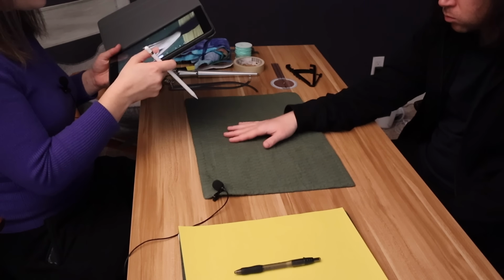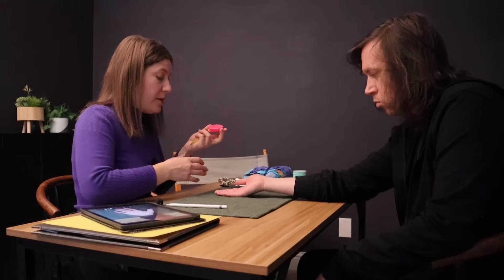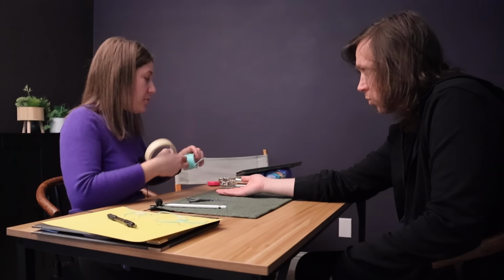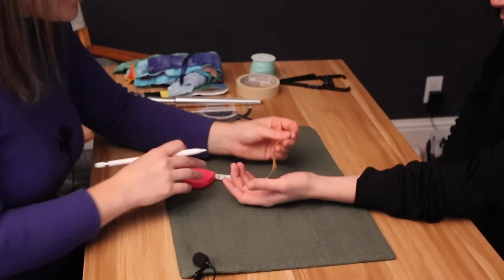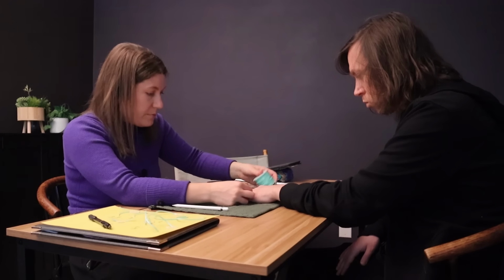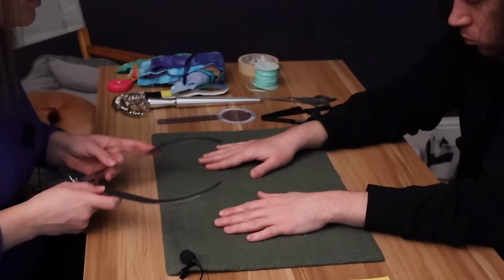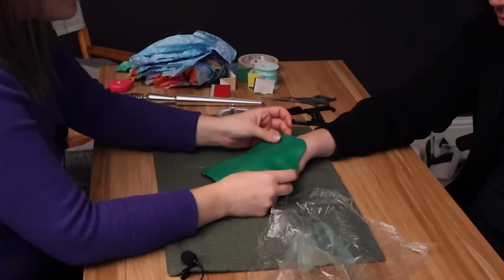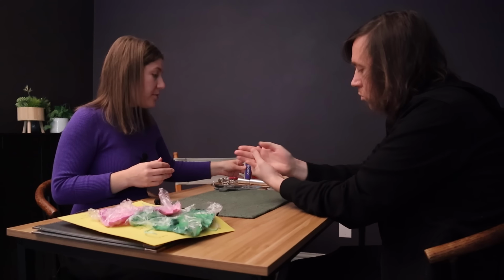Detailed Measuring of the Hand - Real Person ASMR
Today Jeremy is back for another hand measuring and glove fitting. This time we try different techniques such as string tracking and full hand molding. Click more for a fun fact about us!

Fun Fact # 155 — We attempted to film this video outside, but our neighbor decided letting their dogs bark non stop at 10am was more important 🙃

What I use to prep myself for bed: Celeste sleepytime tea

0:00 - intro card
0:05 - organizing equipment
1:13 - taking photos right side
1:43 - marking right hand
2:03 - measuring right hand with tape
5:41 - measuring right hand with string
8:49 - finger measuring with tape
9:45 - range of motion right hand
11:02 - width measuring right hand
12:29 - taking photos left side
13:13 - measuring left hand with tape
15:10 - measuring left hand with string
18:12 - finger measuring with tape
18:57 - width measuring left hand
19:38 - range of motion left hand
20:55 - symmetry check with calipers
22:40 - color and fabric styling
24:55 - clay molding
29:29 - cleaning hands
30:01 - chili butz